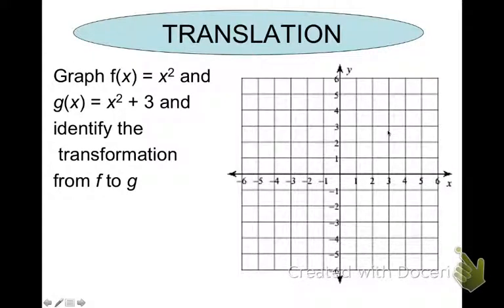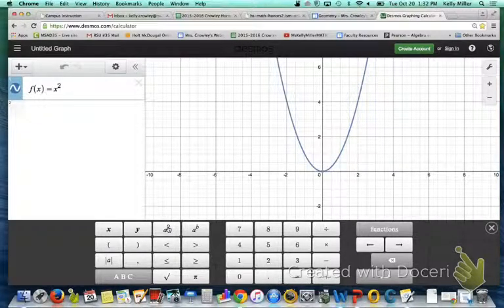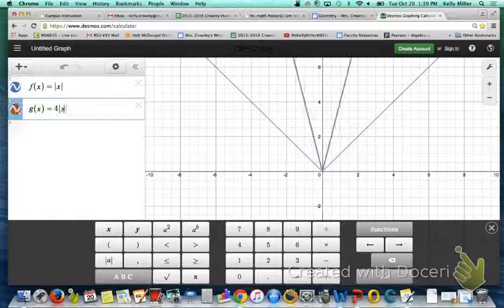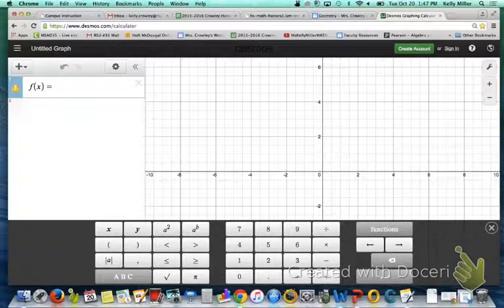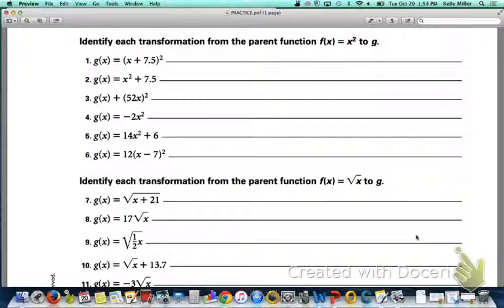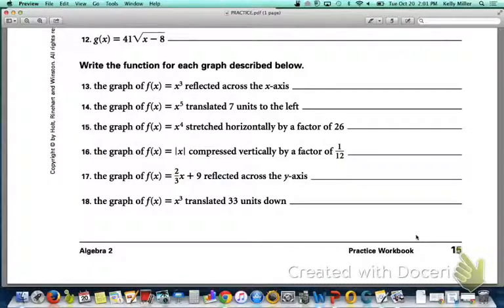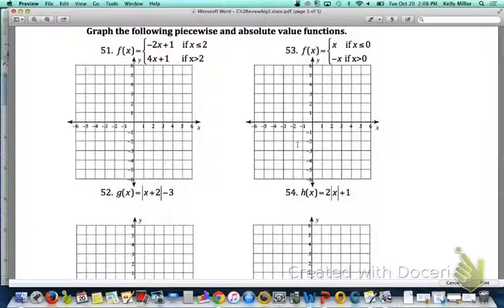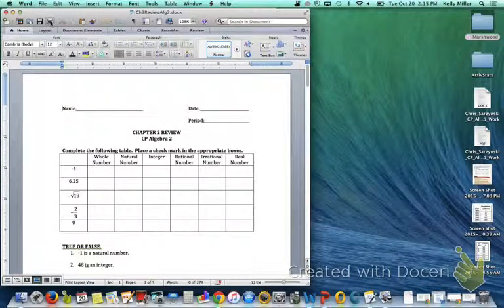10/20/15 CP Alg 2 Section 2.7